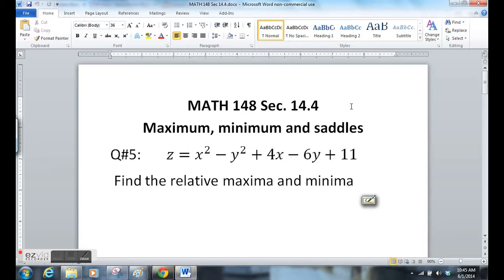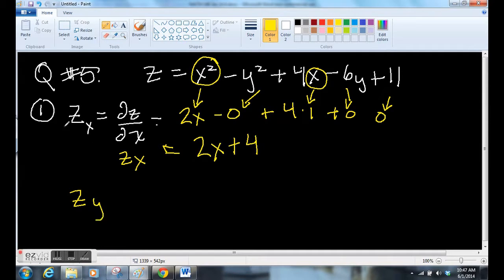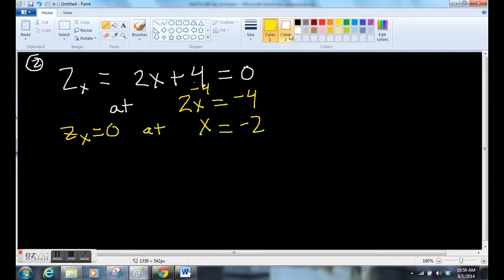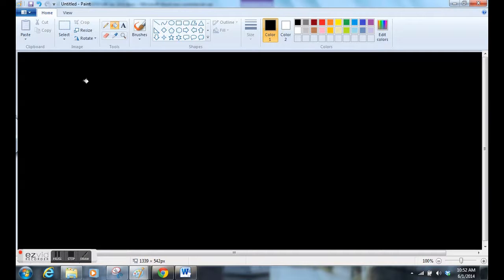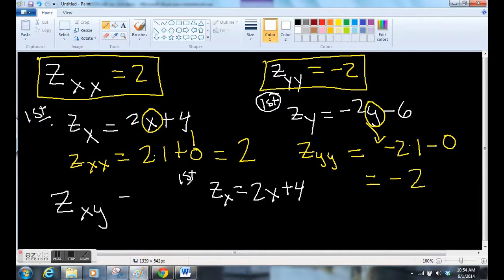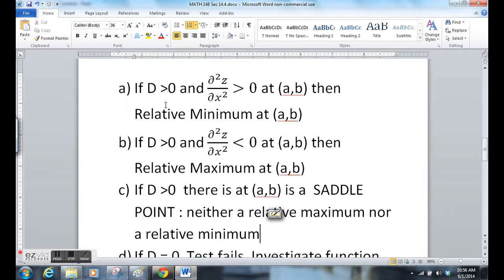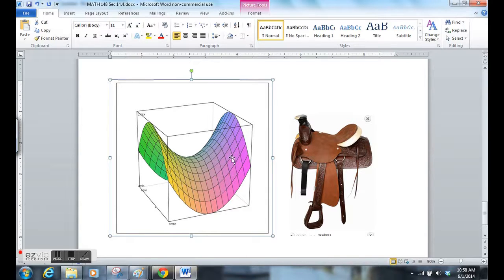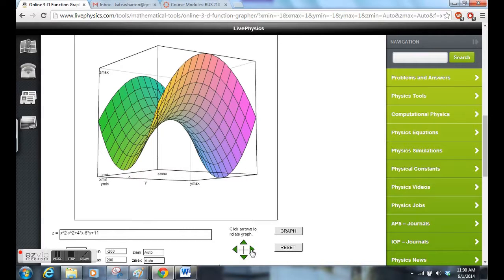MATH 148 Sec 14.4 Q#5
Maximum, minimum and saddle points for functions in 2 variables